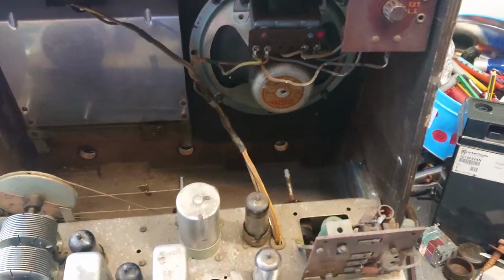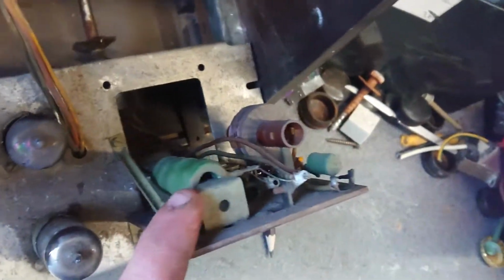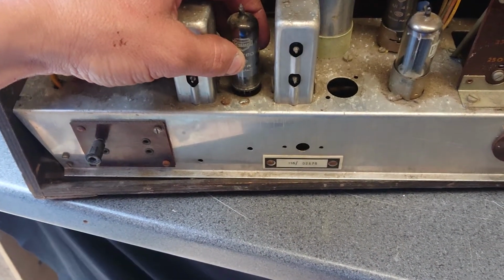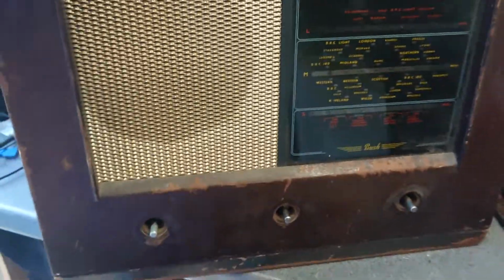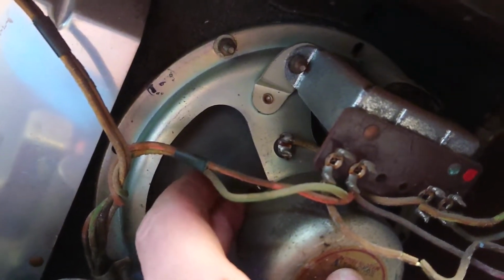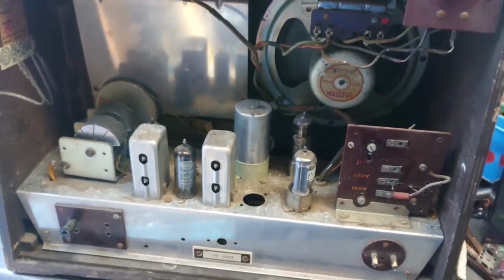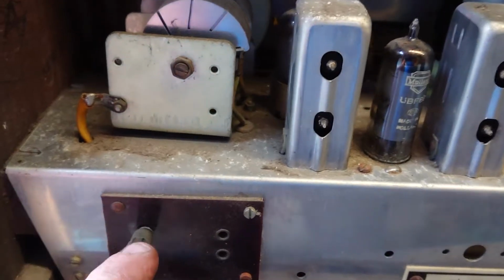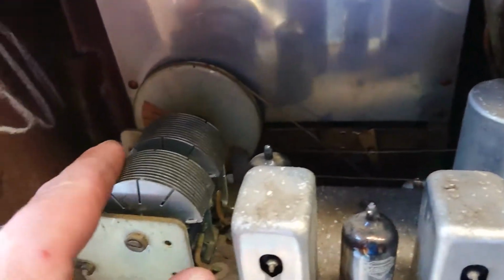Bush AC34 valve radio find, info requested please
I found this old valve radio, it's a bush ac31 from the 50's or 60's radio.  Needs a lot of restoration.  Let's see how it goes.